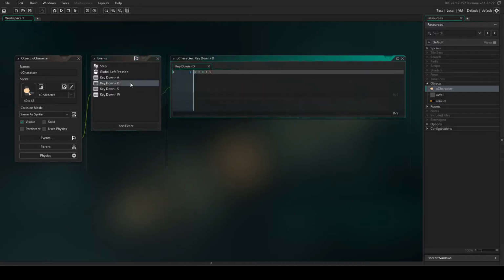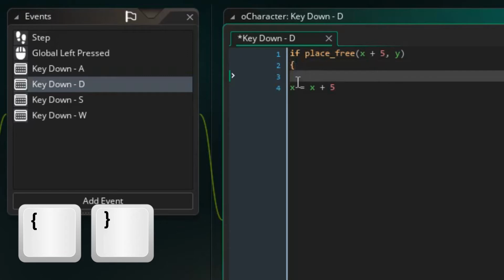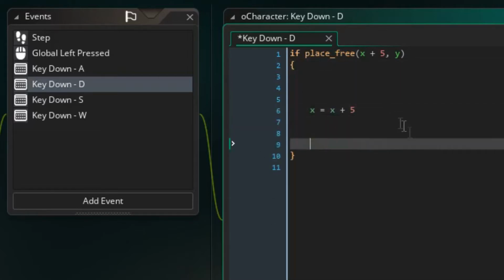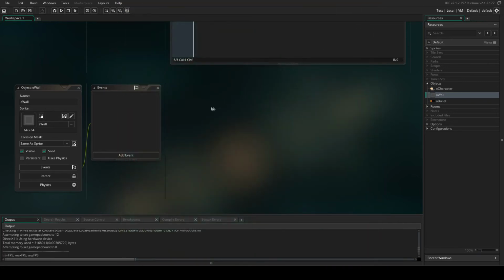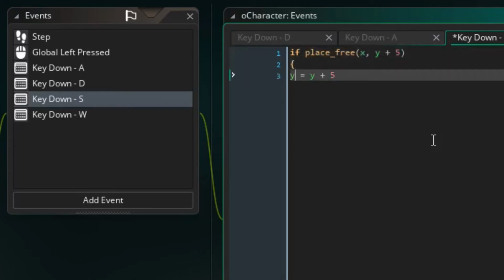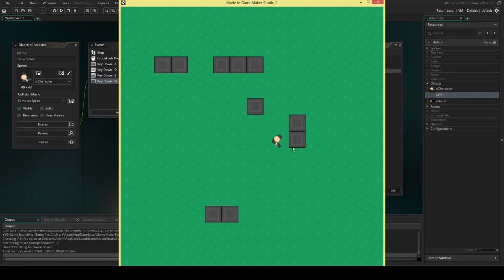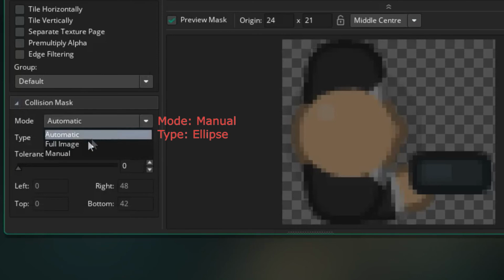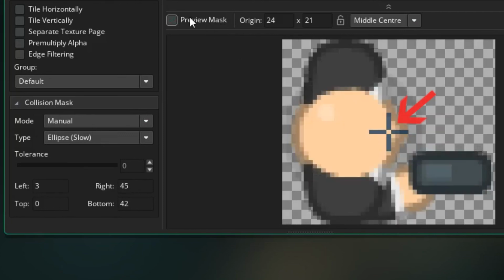2.5 If-statements & Masks - Top Down Shooter (Game Maker Beginners Course)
Stop the character from walking into walls.
0.34 If-statements
1:48 Solid Objects
2:14 Check all directions
3.38 Sprite's mask